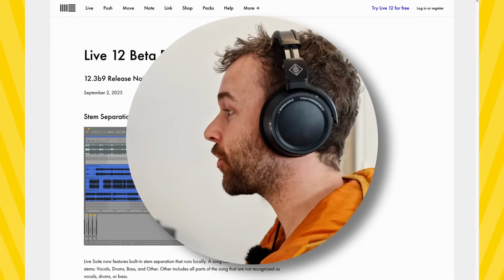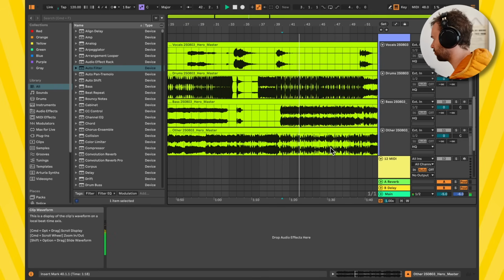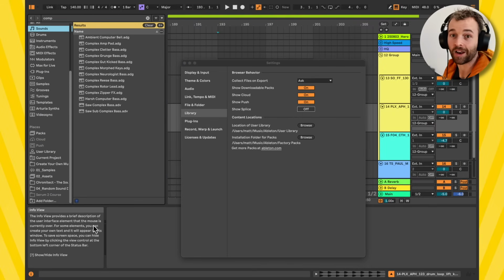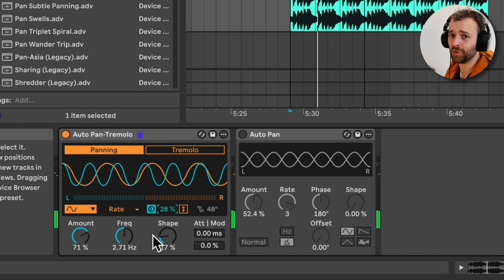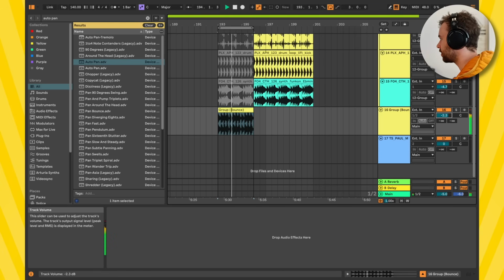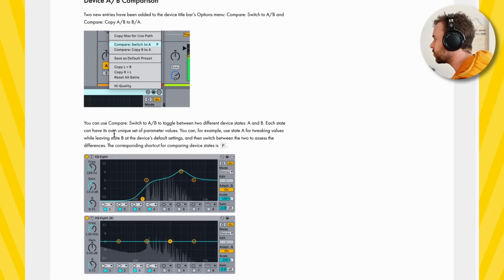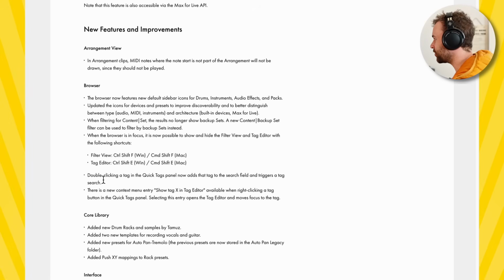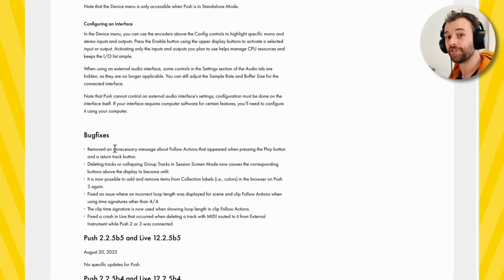Everything NEW in Ableton Live 12.3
Ableton have dropped the public beta for Live 12.3, and boy oh boy there are some wild things in here! Let's take a look...

⏰ Timestamps:
0:00 - Intro
0:42 - Stem Separation
5:04 - Splice Integration
8:34 - The New Auto Pan-Tremolo
10:48 - Auto Pan Features
13:03 - Tremolo Features
15:27 - Bounce Group Tracks
17:14- Paste Bounced Audio
19:58 - Device A/B Comparison
22:37 - Other Features & Updates
25:40 - Expressive Chords Update
26:58 - Push 3 XYZ Control
27:48 - Push 3 Rhythm Generator
28:06 - Other Push 3 Updates